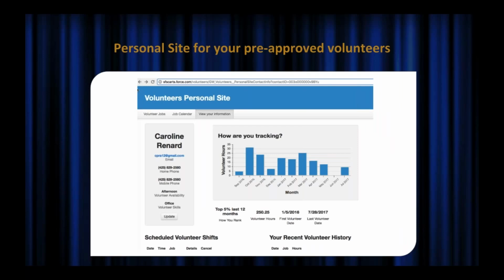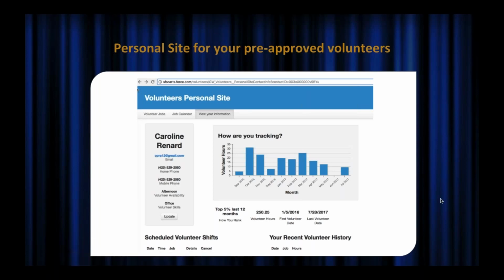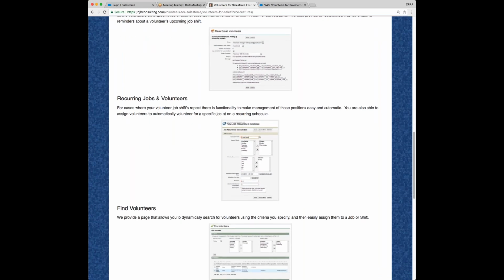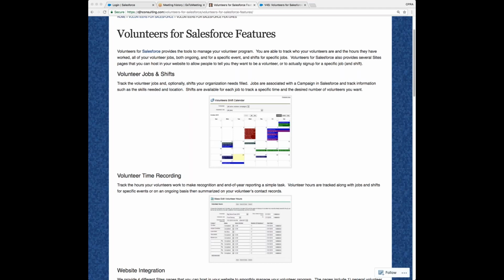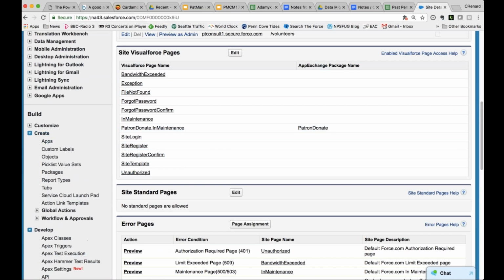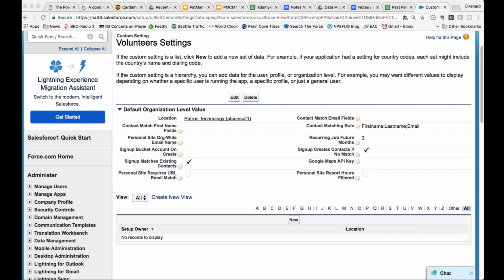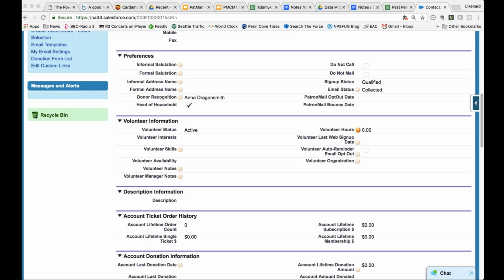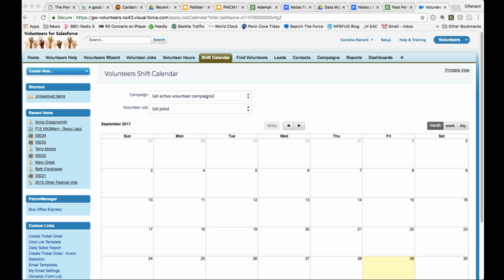HUB Office Hours on Volunteers for SF App 09-29-2017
HUB Office Hours session on Volunteers for Salesforce App.  With Stephen Judd, Kalman Sweetwine, Allie Tabberer and Rita Leverett, moderated by Caroline Renard.  Questions on Personal Sites, web listings (and publishing), email matching, JRS, and prospective volunteers.  Thanks to Drew Moran for sharing his experience.